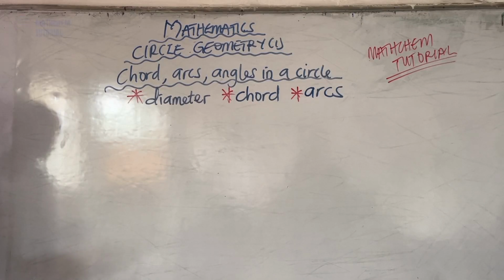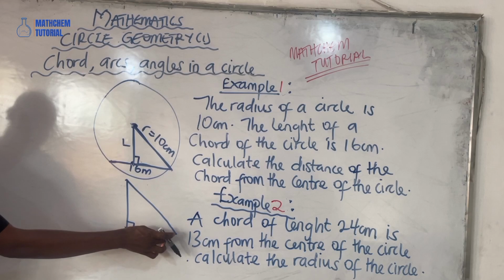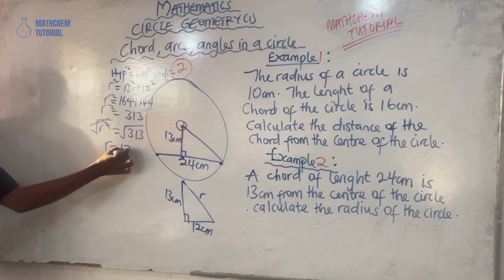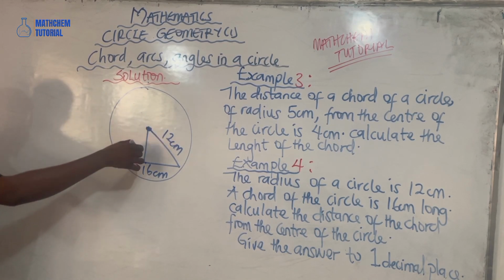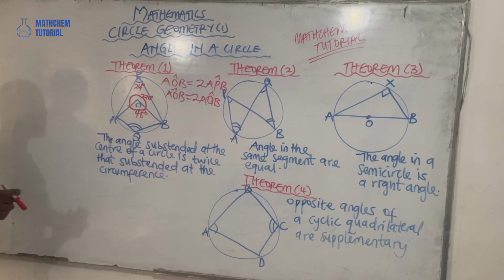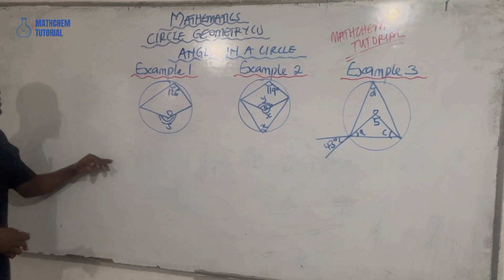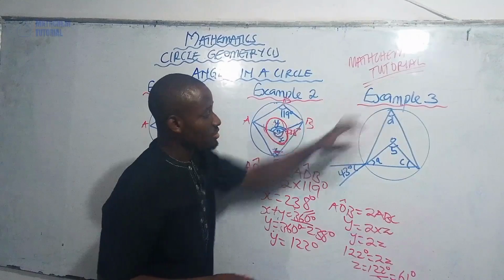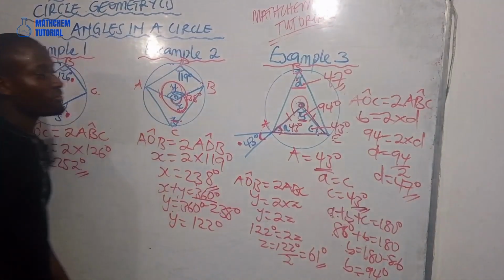CIRCLE GEOMETRY 1: Chord, diameter, arcs and angles in a circle. for SS1,2,3 & UTME [FULL VIDEO]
This video explained circle geometry for SS1, SS2, SS3, UTME, WAEC, NECO, A-LEVEL etc. The video explained chord of a circle, diameter of a circle, length of an arc, length of a chord, arcs, angle in a circle and some circle theorems. Assignment is given in this video which is there for you to practice. All the examples are well discussed and properly solved. Thank you so much.